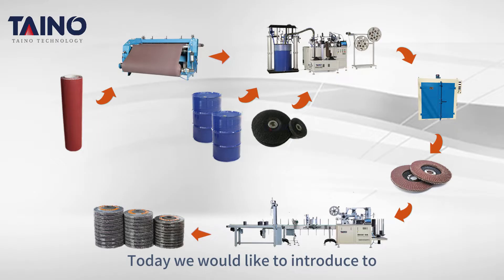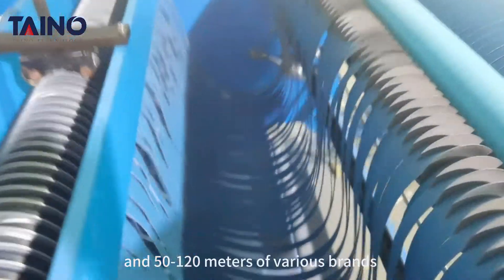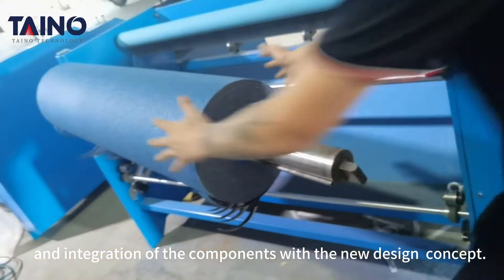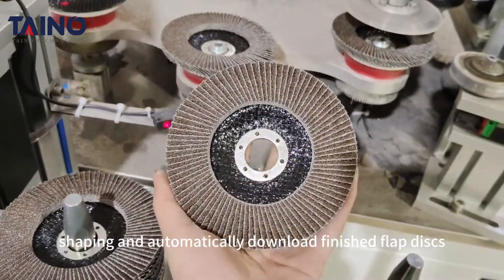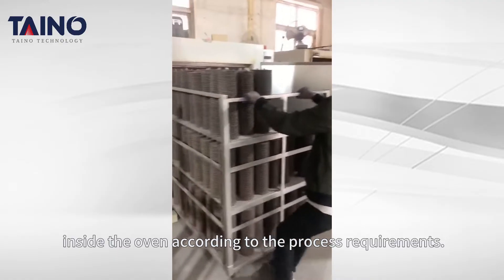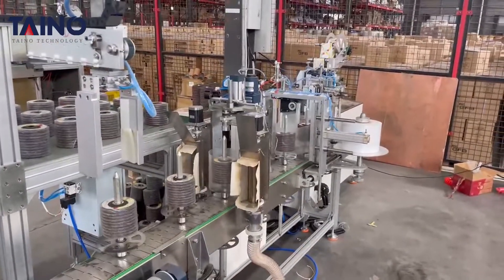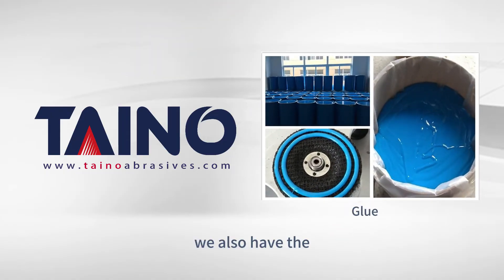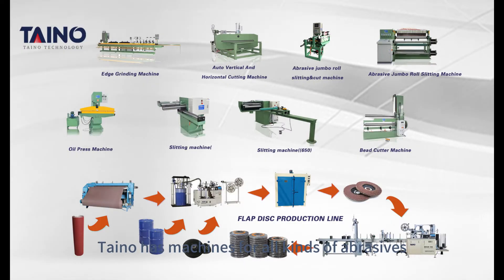How flap discs are manufactured（Flap Disc Production Line）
How is the flap disc we buy in the market produced in the factory? In fact, the factory purchases only abrasive cloth, Feberglass pad, glue, after the abrasive cloth cutting, flap disc manufacturing, baking and packaging, and finally can be shipped out of the factory, today many abrasive factories have been able to complete all mechanization.

Taino's Flap Disc Production Line, which consists of an abrasive cloth slitting machine, an Auto Flap Disc machine, a Flap Disc Oven, and a Flap Disc Labeling and Packing machine, turns abrasive cloth directly into packaged Flap Discs.